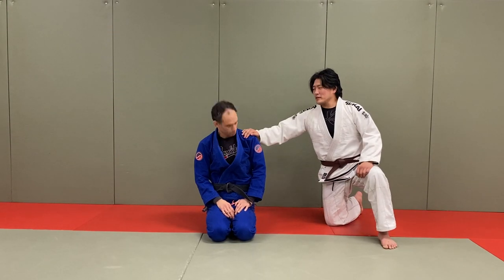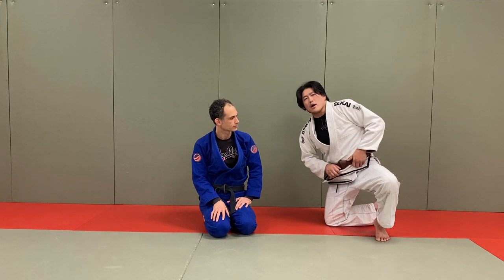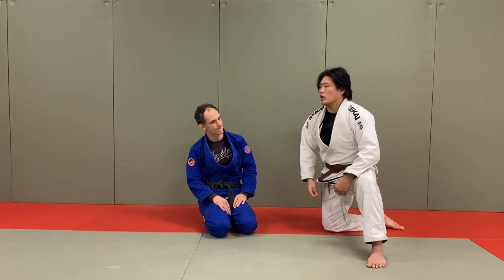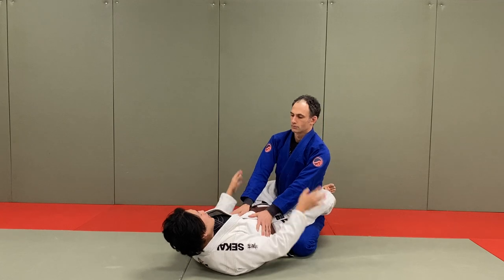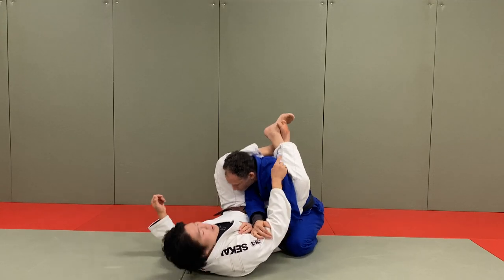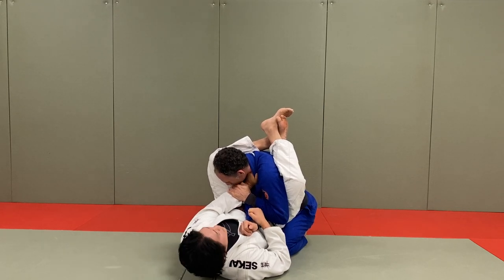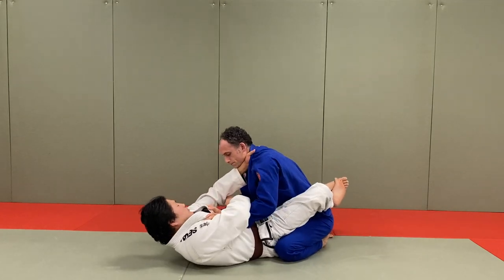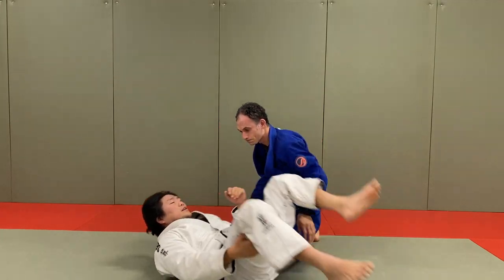Shintaro Higashi BJJ Juji from Closed guard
Shintaro Higashi BJJ Juji from Closed guard. For Brian Glick's YouTube channel, please click below.  He has some amazing BJJ tutorials.  They call him the Librarian.

The complete White Belt course on thedojo.com
Everything on the dojo.com is FREE until January 2021!!!